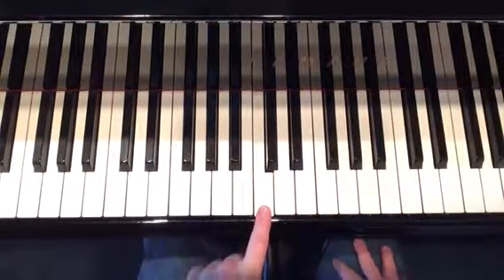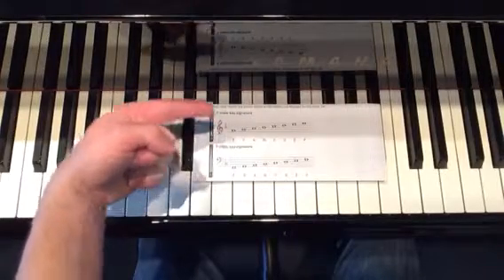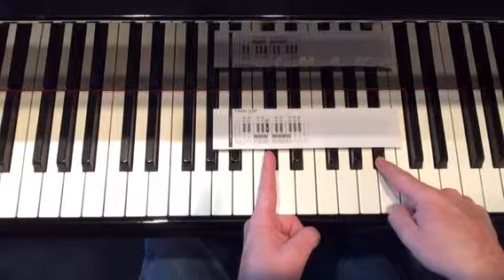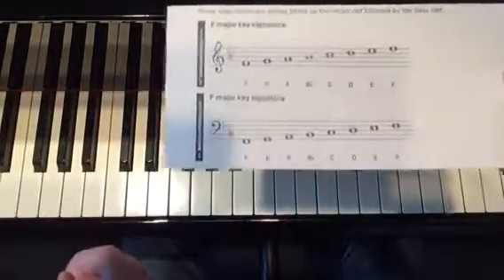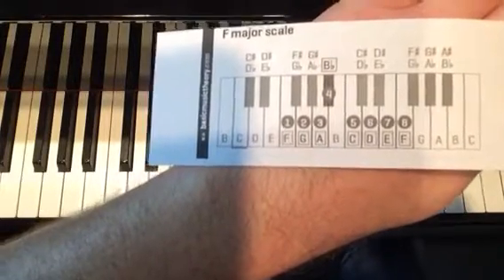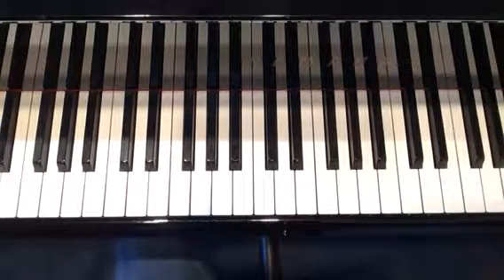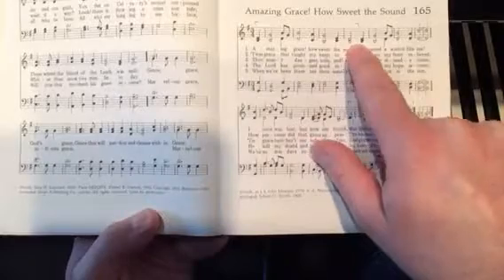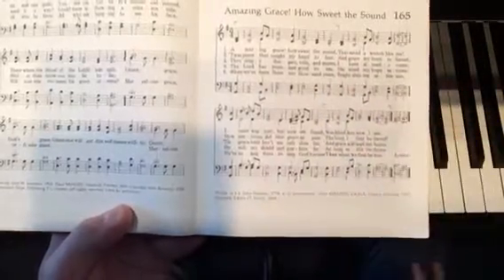For Mike W; F Major Key signature, time signature and scale info 10/31/18